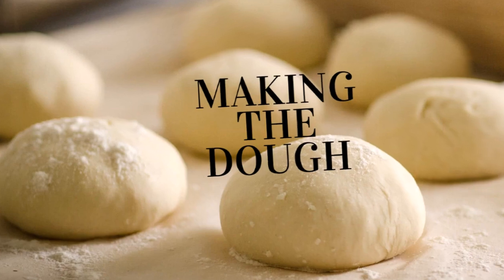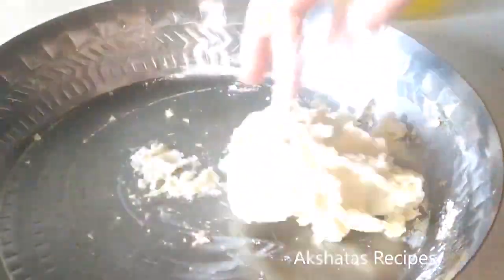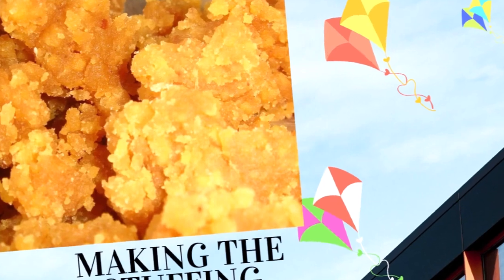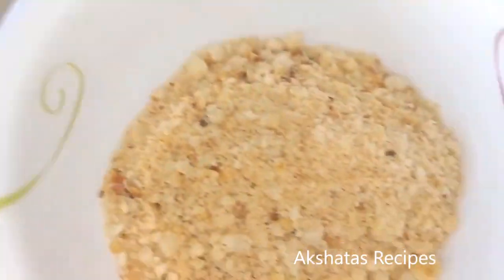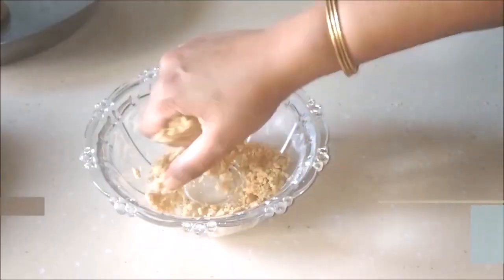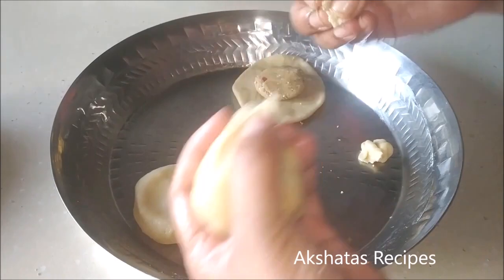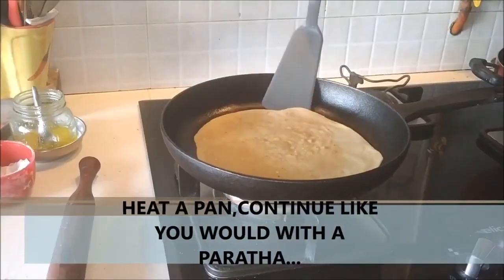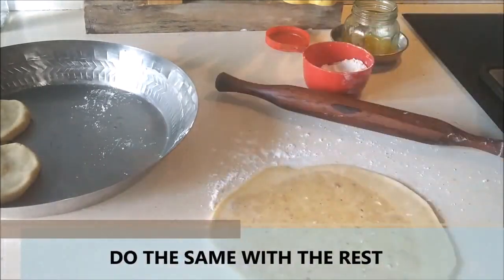Til Gul Poli Recipe|Sesame seeds stuffed roti|Makar Sankranti recipe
Makar Sankranti special -Til gul poli which is a roti stuffed with a sweet filling made with sesame seeds and a few other ingredients
Ingredients
for the dough
1/2 cup whole wheat flour/atta
1/2 cup of all purpose flour/maida
2-3 tbsp of ghee/clarified butter
a pinch of salt
2-3 tbps of water
mix the above to form a soft yet firm dough similar to the paratha dough keep aside for 15 mins
1/4 cup roasted sesame seeds/til
1/4 cup of roasted peanut powder
3/4 cup of grated jaggery/gul
1 tsp of elaichi /cardammon powder
some other recipes